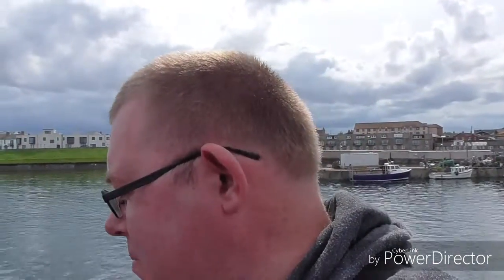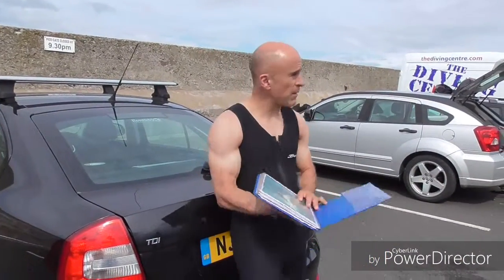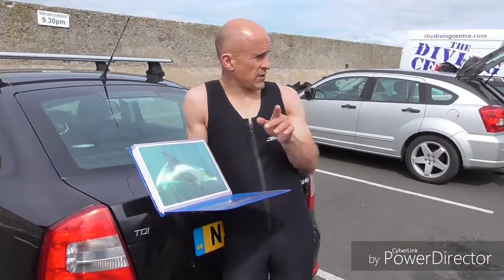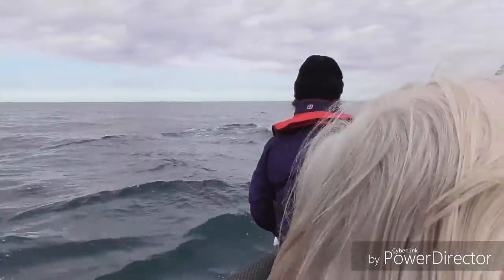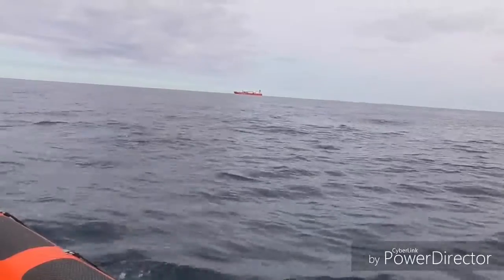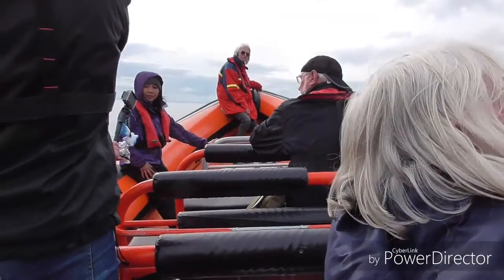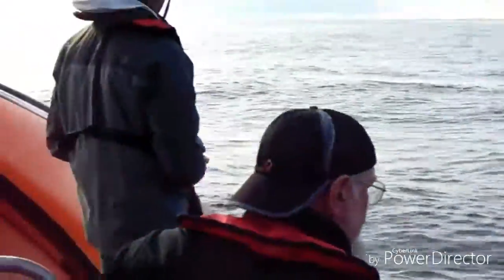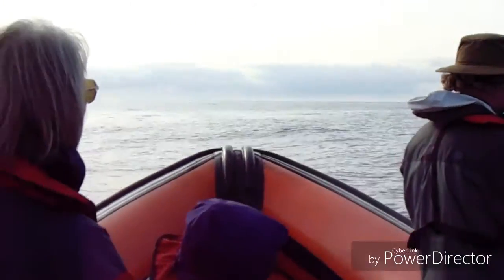Out On The Ocean Explorer All In One